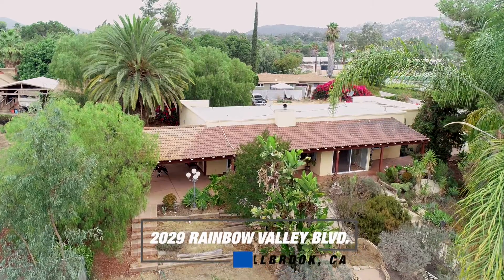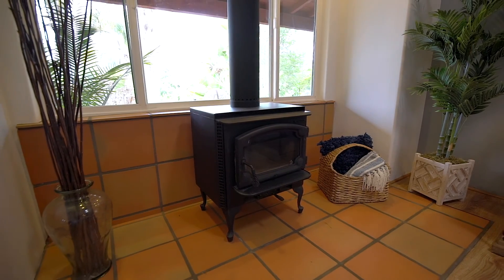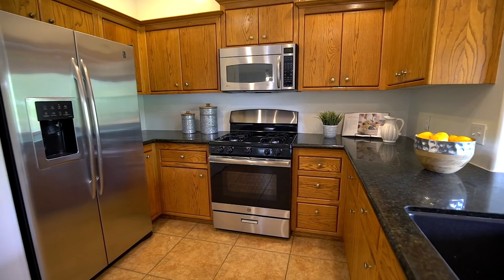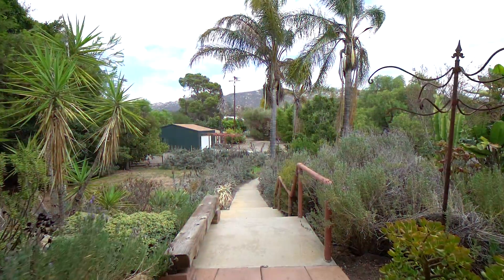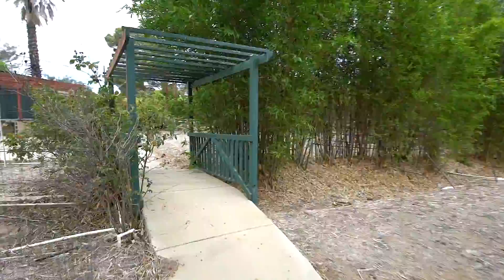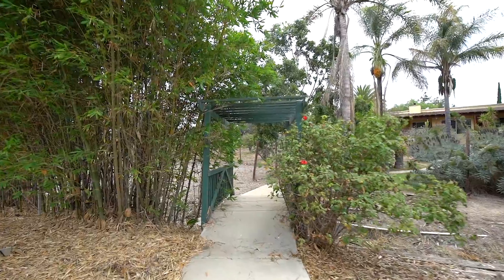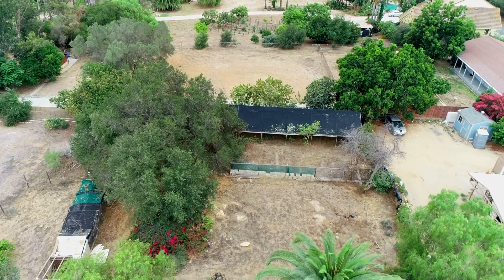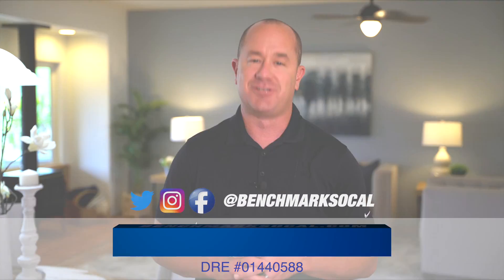2029 Rainbow Valley Blvd, Fallbrook, CA 92028 // Offered by Benchmark Properties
Here is your chance to secure a single level home on just shy of 1.5 acres. this beautiful single level home is surrounded on two sides by an oversized overhang that covers a large portion of the back patio. With views facing East, the patio and front porch overlook the land, seasonal creek and workshop. The gated front entrance welcomes you to this one-of-a-kind property with surprises around every corner. The home features tall ceilings, an open concept kitchen, dining area and living room with a cast-iron fireplace. The middle bedroom is currently set up as an office and can be converted back to a bedroom very easily. The two bedrooms have brand new carpet and the interior has fresh new paint. The property boasts an old grow house for flowers, various fruit trees and an oversized work shop with a cooling room, storage and commercial roll up door. Located on the corner of the road, the property features three separate entrances, perfect for RV storage and vehicle access. There is irrigation plumbed throughout the entire property and there is an old well that is thought to still be in use.

Lee Arnold began his first day in the real estate business his senior year of high school 1999. His humble introduction to real estate started with answer phones at the front desk of a local independent property management company. Shortly after starting, Lee quickly learned that there was some passion in the work. Fast forward twelve years when Lee was promoted (after many different moves within the company) to become the general manager of the company. During Lee's tenure with his influence, the company grew tenfold and was quickly revolutionizing the property management industry by introducing unorthodox uses of technology and systems.

After branching out on his own, Lee quickly took his experience to start Benchmark Properties and the growth exploded from the beginning. Since its inception, Benchmark has acquired two other companies and sold over almost $100m in real estate while managing single family homes, condos and apartments for the individual investor.

Lee Arnold has a been a featured speaker multiple times at Inman Connect, a featured guest on the Katie Lance Podcast and multiple other industry blogs, podcasts and more.

2029 Rainbow Valley Blvd, Fallbrook, CA 92028 is an Exclusive Benchmark Properties Listing